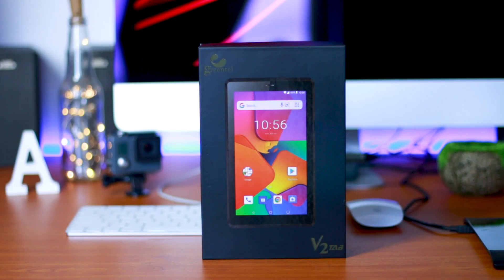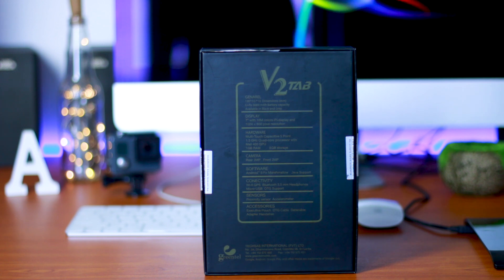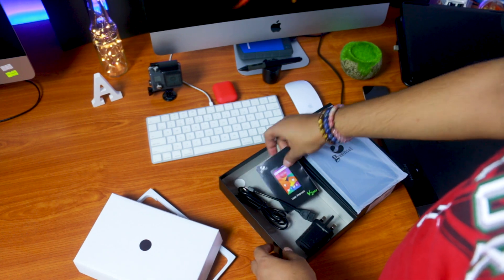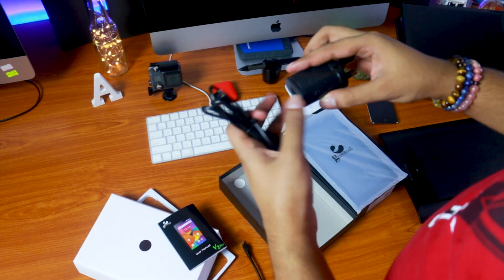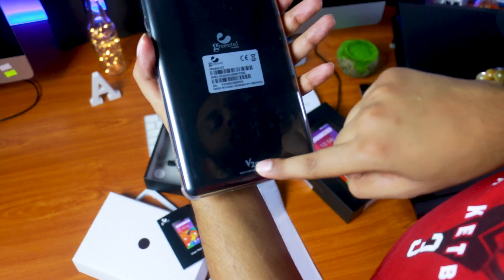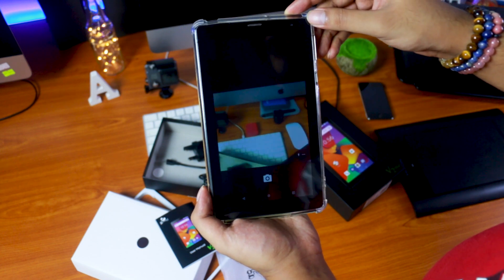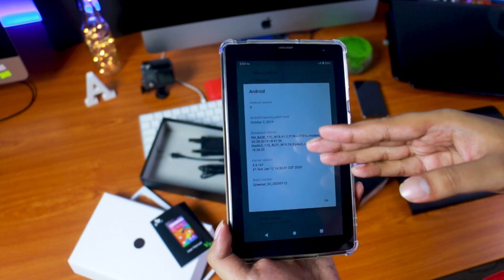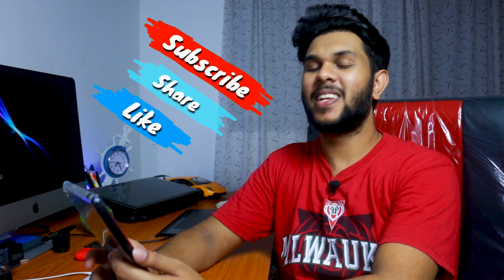Budget Tab For Online Classes | Sinhala Review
In this video I'm going to review a budget tab for those who are learning from online classes.